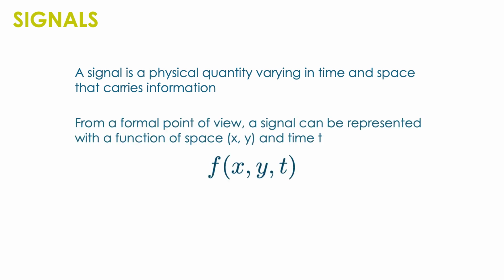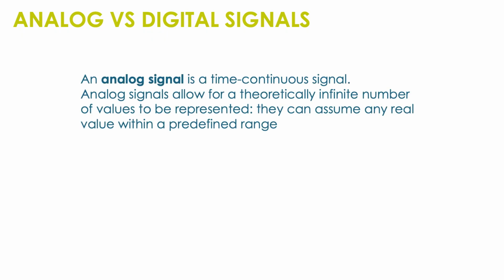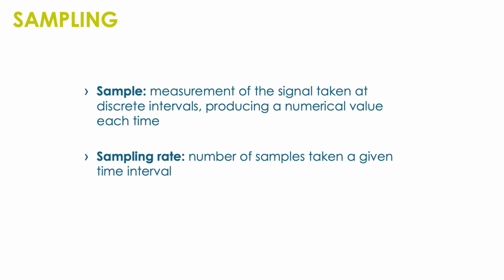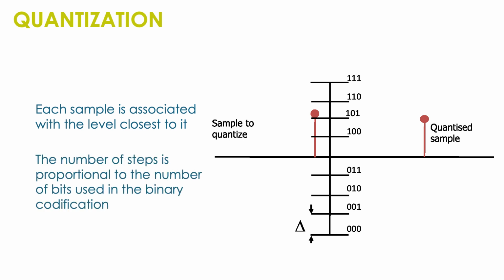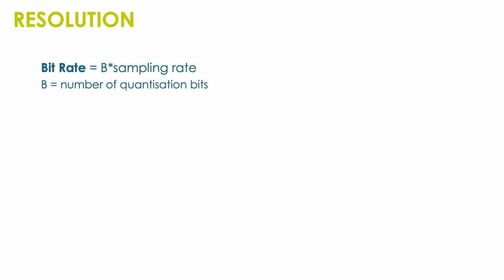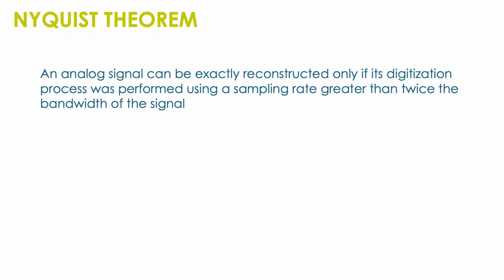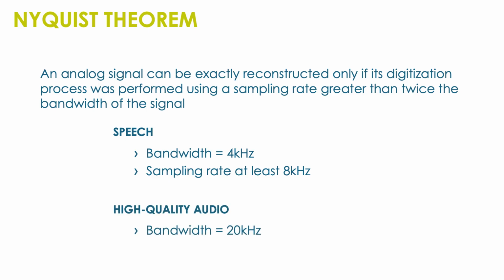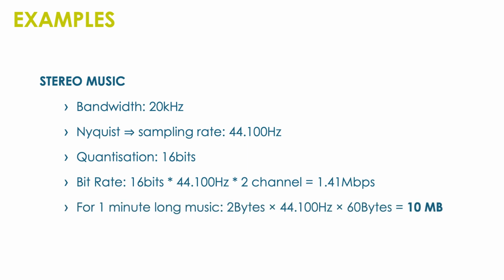Digital Sound | Massimiliano Zanoni